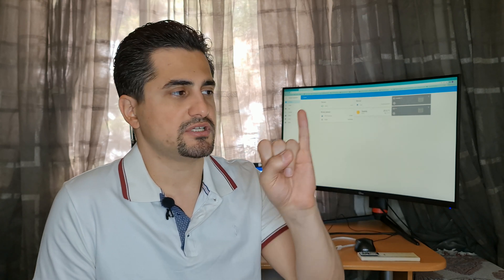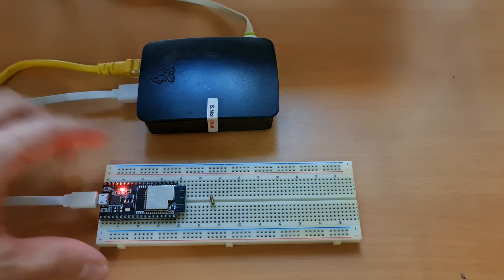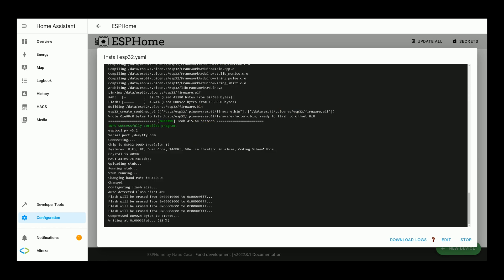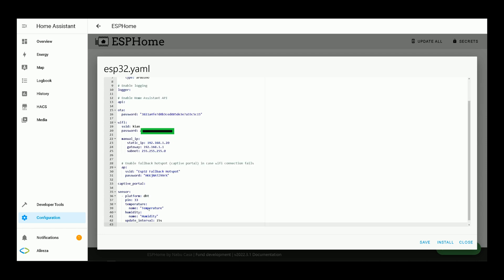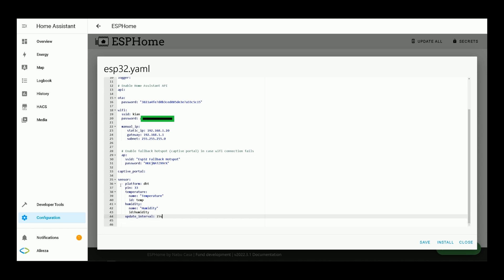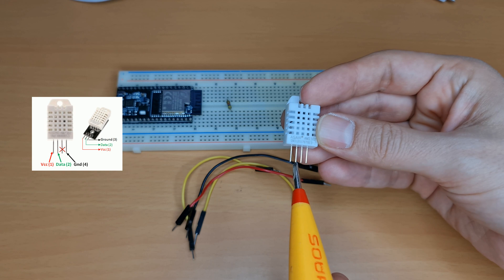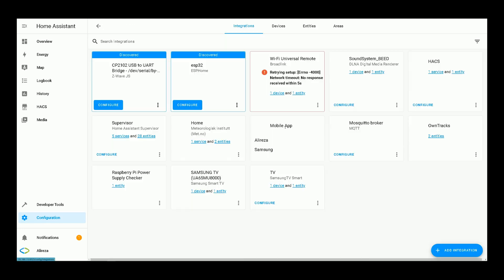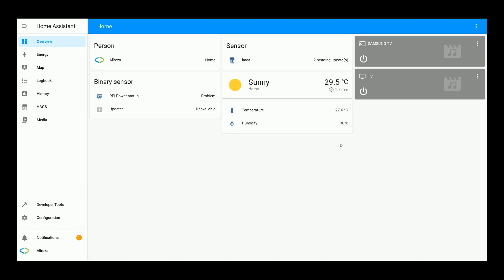Temperature and Humidity Sensor in Home Assistant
Measure and monitor temperature and humidity in Home Assistant by ESP development boards.

manual_ip:
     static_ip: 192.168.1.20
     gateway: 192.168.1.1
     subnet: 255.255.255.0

sensor:
  - platform: dht
    pin: D2
    temperature:
      name: "Temperature"
    humidity:
      name: "Humidity"
    update_interval: 60s